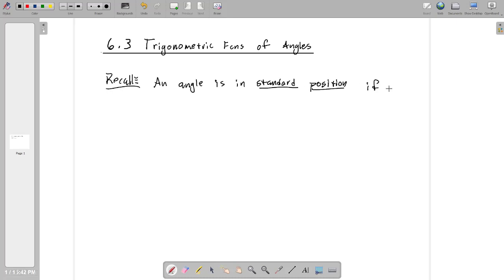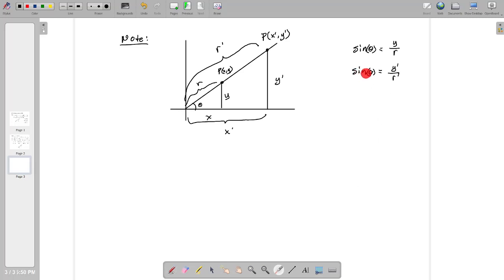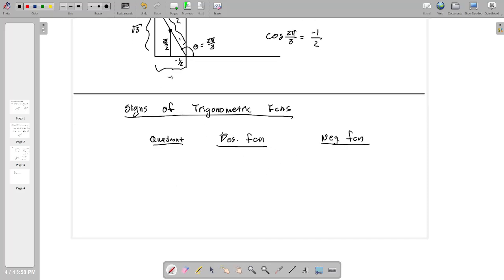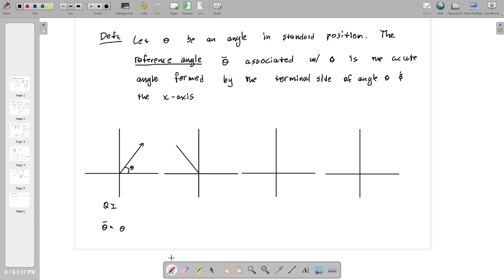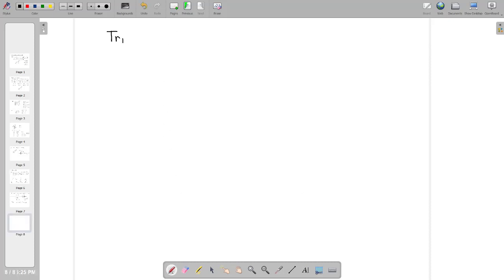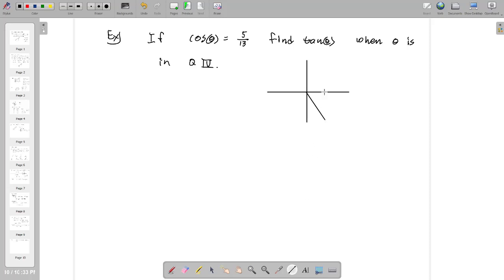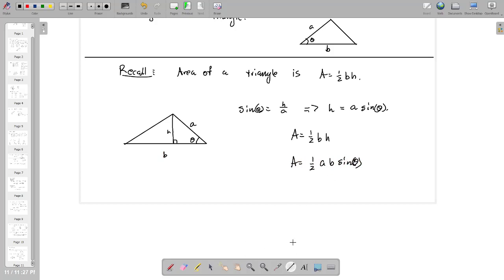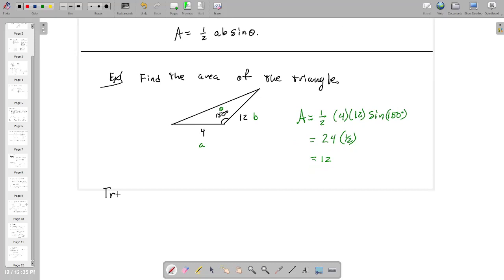PreCal Trig 6 3 Trigonometric Functions of Angles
Precalculus Trigonometry lecture video on Trigonometric functions of angles.  In this video we cover trigonometric functions of angles, evaluating trigonometric functions at any angle, trigonometric identities and areas of triangles.  This video is meant to be supplemental.